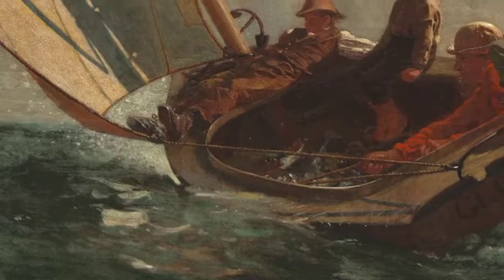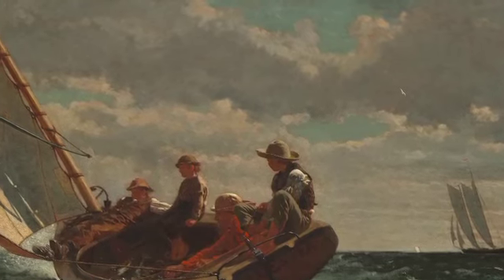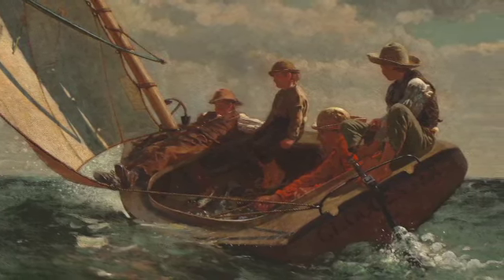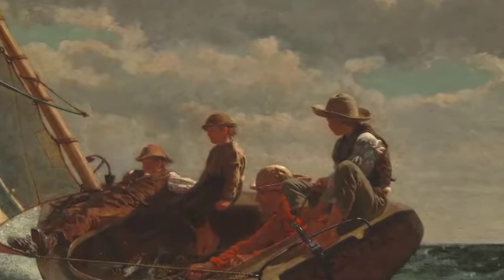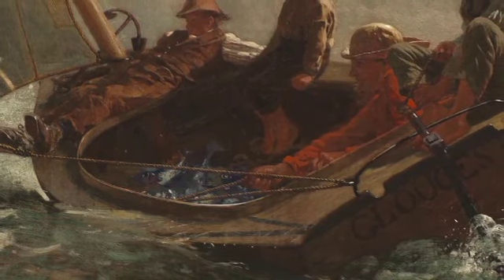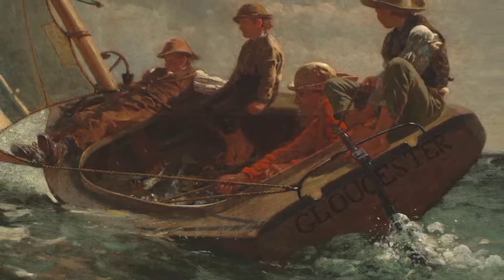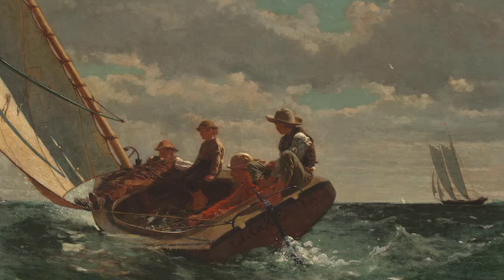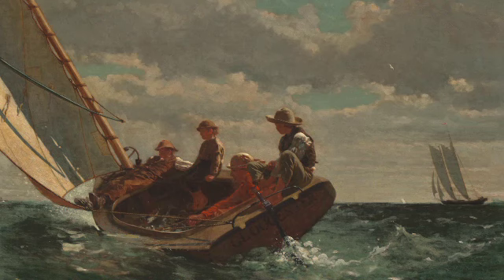Breezing Up (A Fair Wind), 1873–1876, Winslow Homer